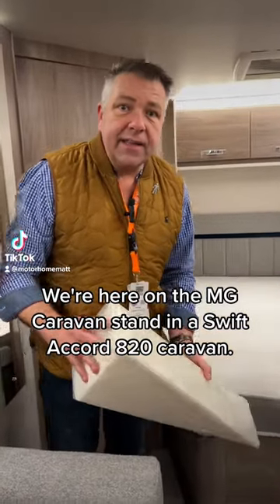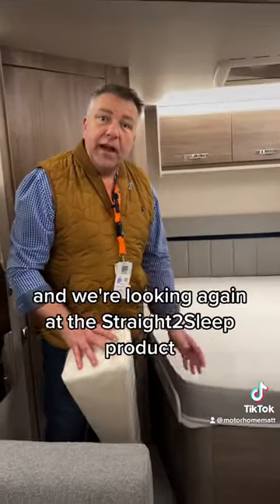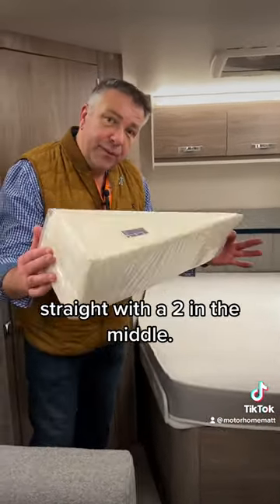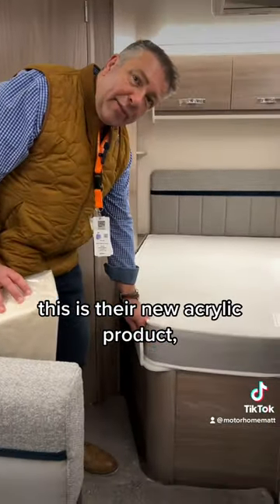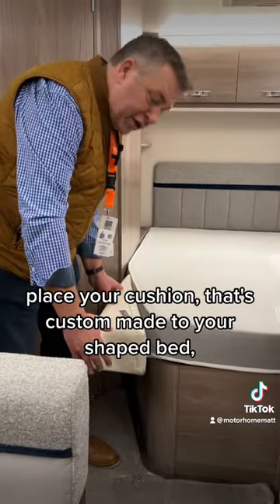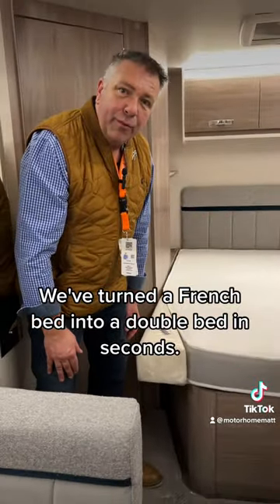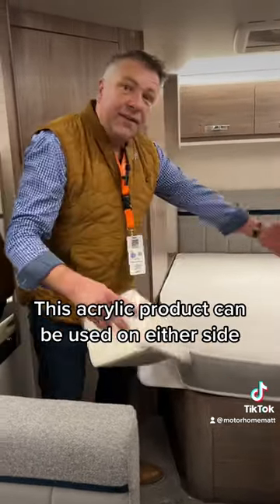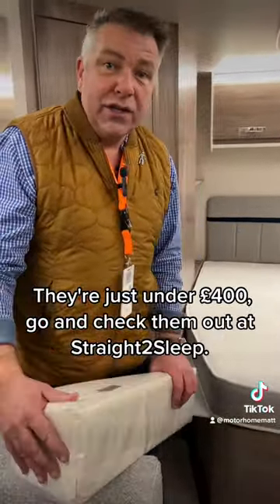Need to extend your motorhome bed? 🛌